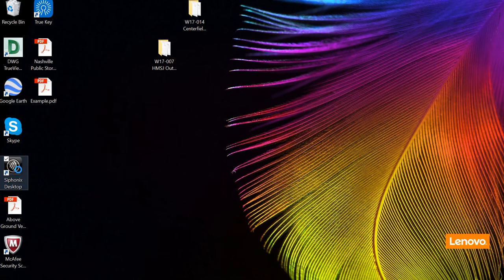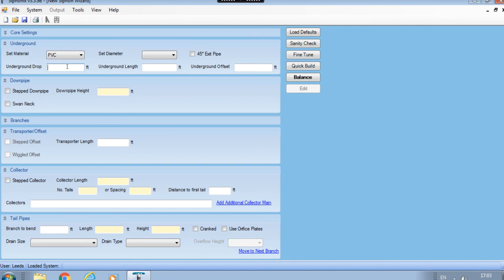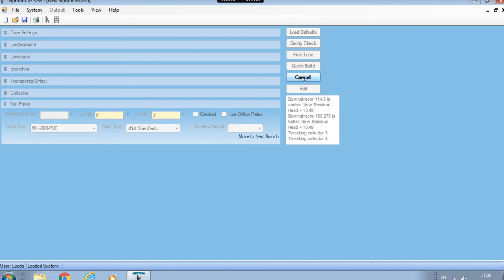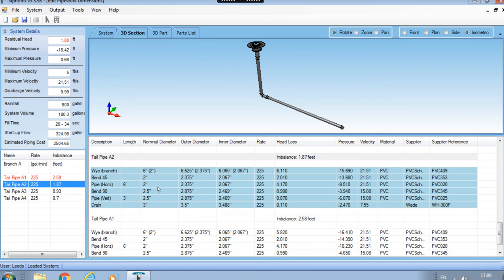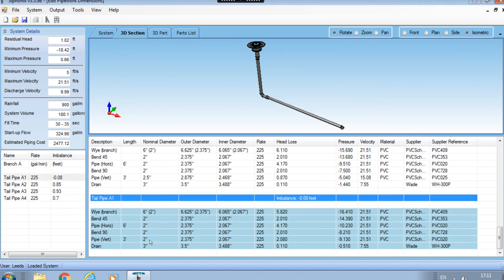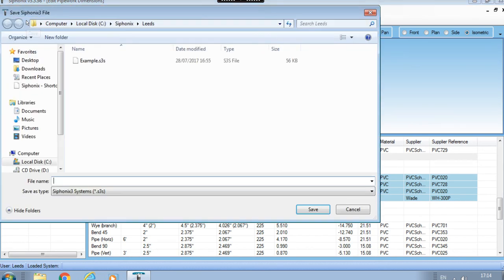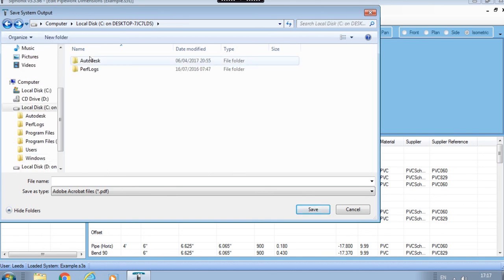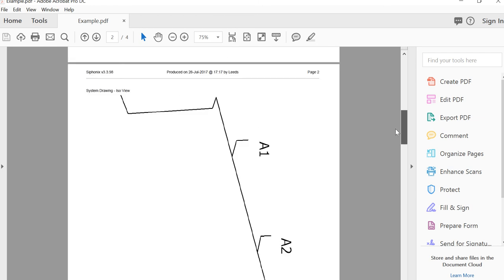Siphonix Demo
This video demonstrates the balancing of a simple siphonic roof drainage system using Siphonix software.